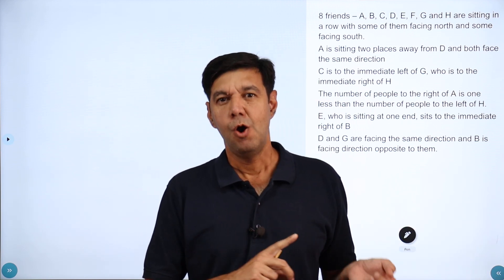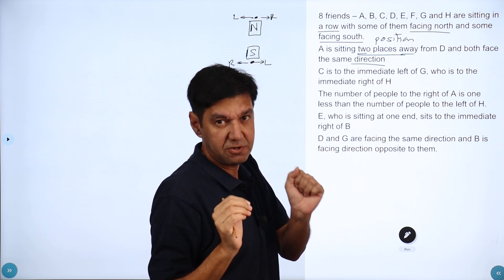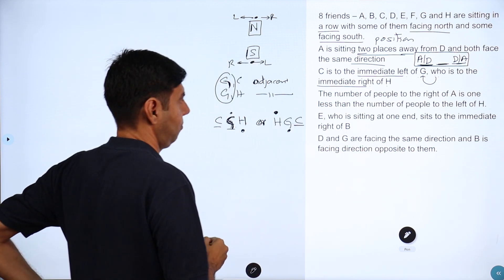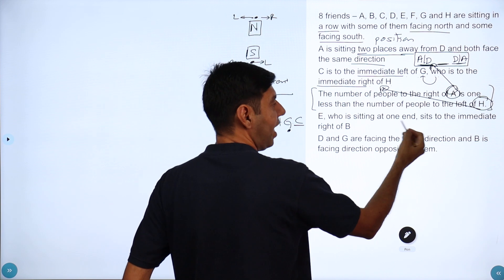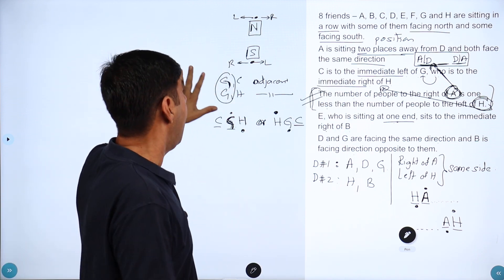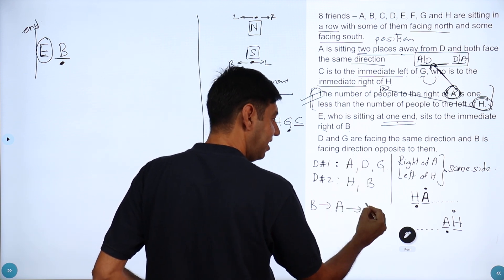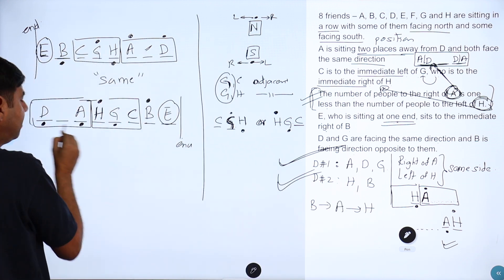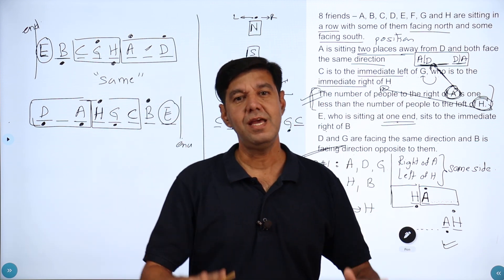Linear Arrangement - some facing north, some south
FOR CAT, XAT, SNAP NMAT